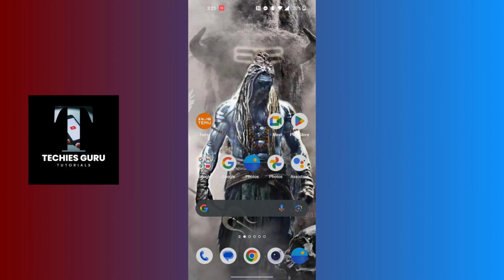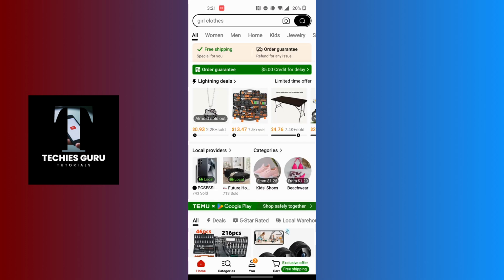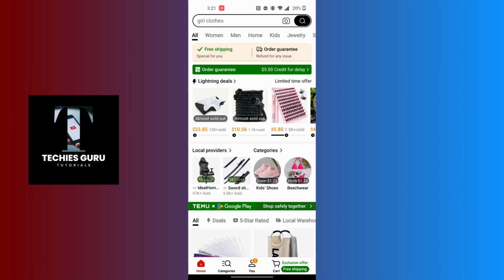How to Track Order in Temu?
How to Track Your Order in Temu | Quick Guide for 2024 📦

Wondering how to keep an eye on your orders in Temu? In this video, we’ll show you the simple steps to track your order status right from the Temu app! Stay updated on your purchase journey and know exactly when to expect your package.